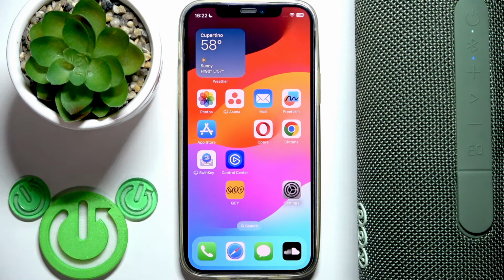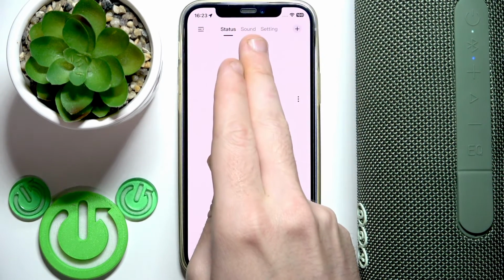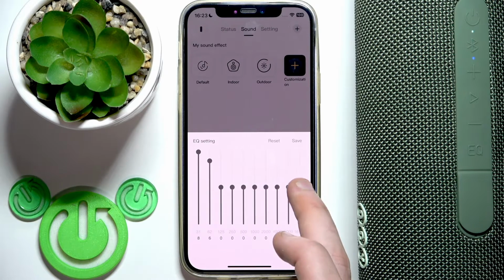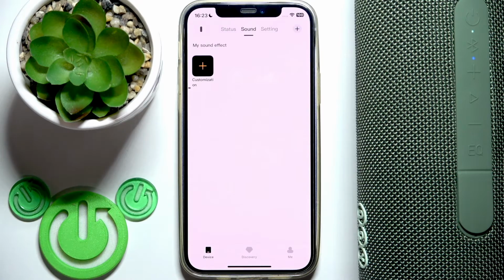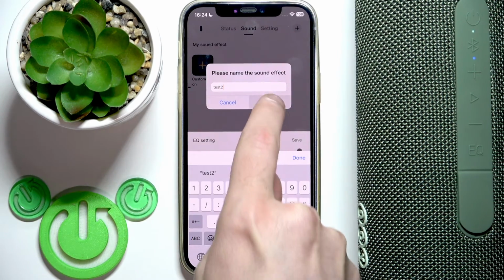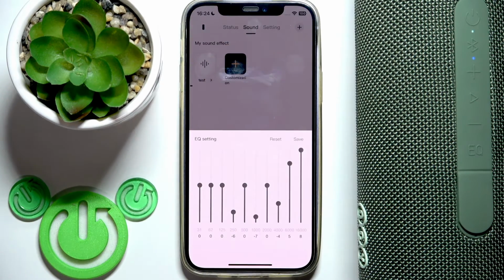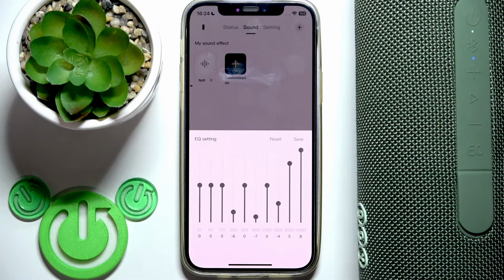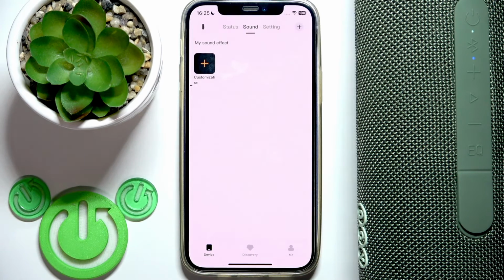QCY SP7 – How to Create Equalizer Preset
If you want to customize the sound on your QCY SP7 speaker, this video will show you how to create your own equalizer preset using the QCY app. Learn how to add your QCY SP7 to the app, access the sound customization menu, adjust the equalizer settings, save your personalized preset, and easily switch between different presets. You’ll also see how to delete a preset if you no longer need it. This step-by-step guide makes it simple to get the best audio experience from your QCY SP7 speaker by creating and managing equalizer presets.

How to create an equalizer preset on QCY SP7 speaker?
How to switch between equalizer presets on QCY SP7 using the app?
How to delete a custom equalizer preset on QCY SP7?

0:00 Introduction
0:06 Open QCY app and add QCY SP7
0:20 Access sound customization menu
0:32 Adjust equalizer and save preset
1:06 Switch between different presets
2:05 Delete an equalizer preset
2:33 Final tips and outro